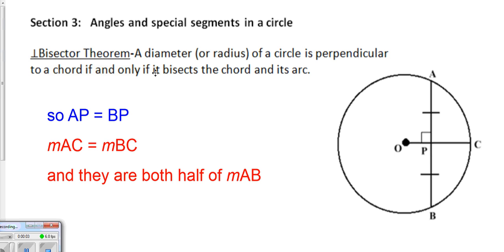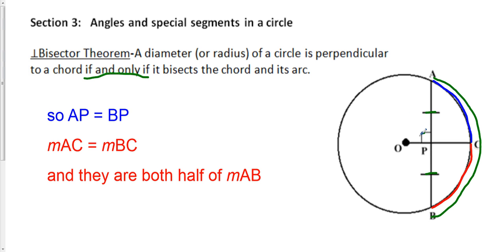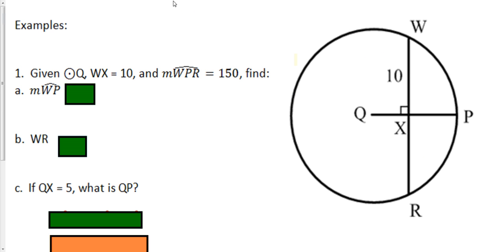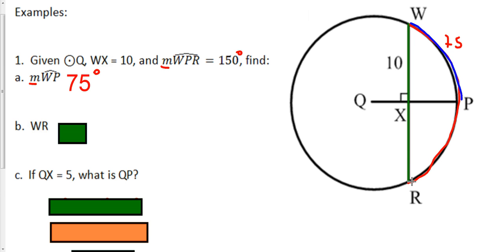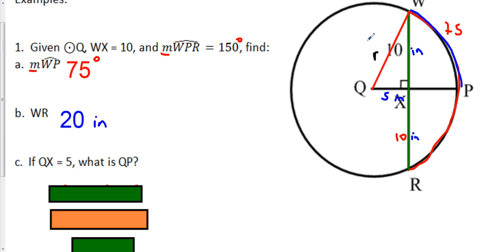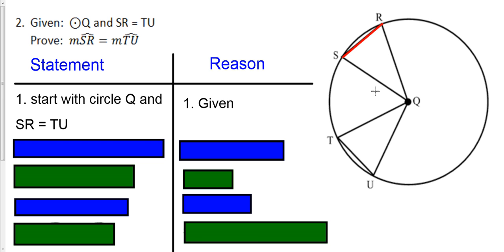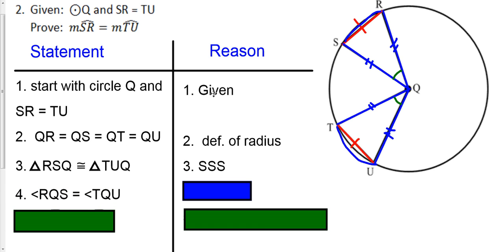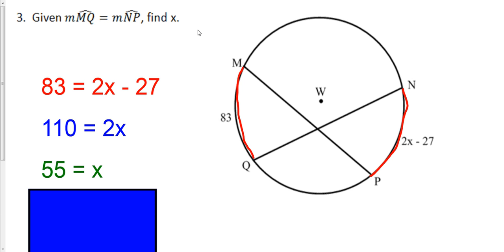CR 3 1